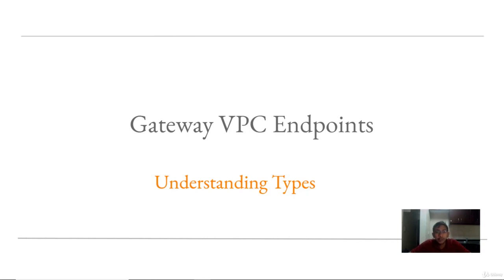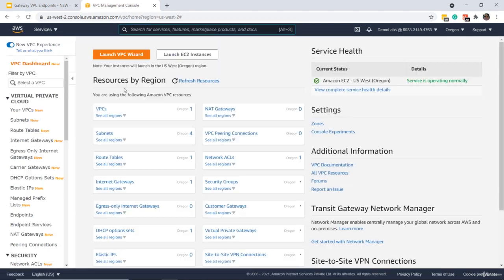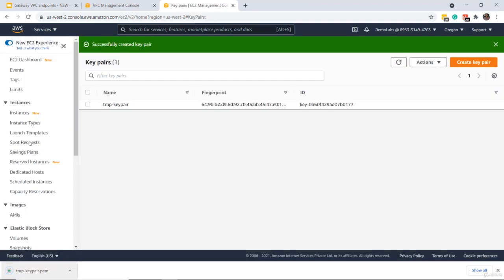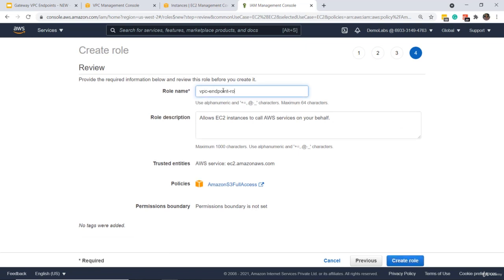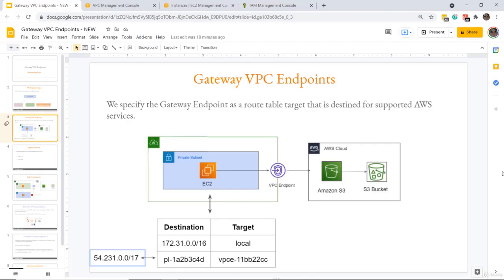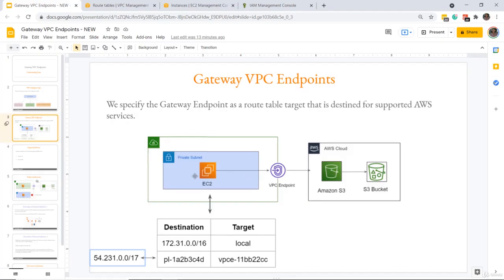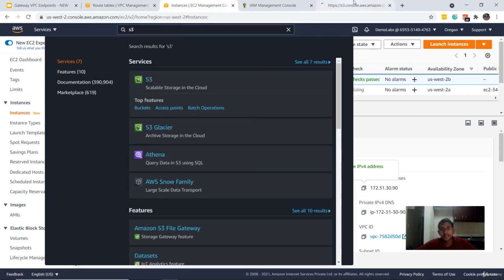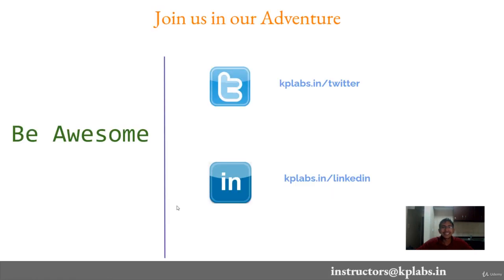003. Implementing Gateway VPC Endpoints